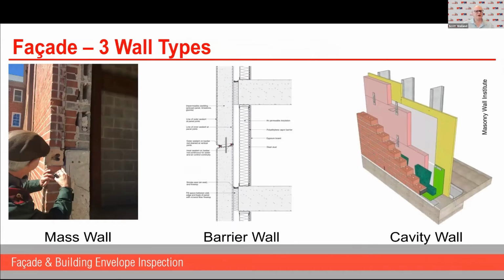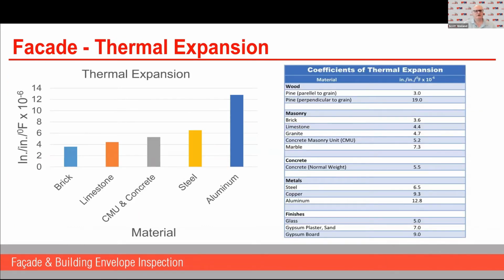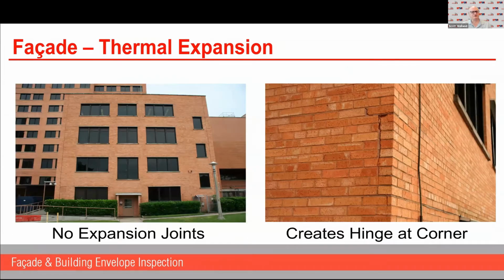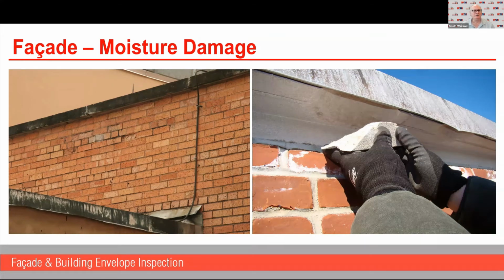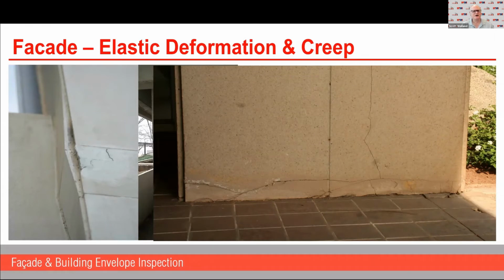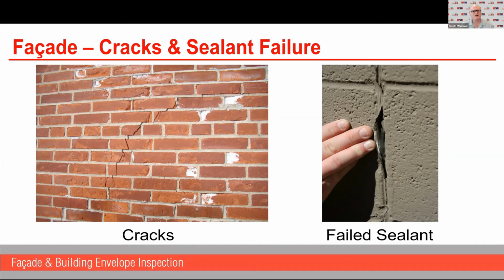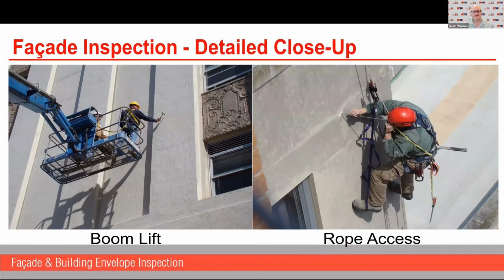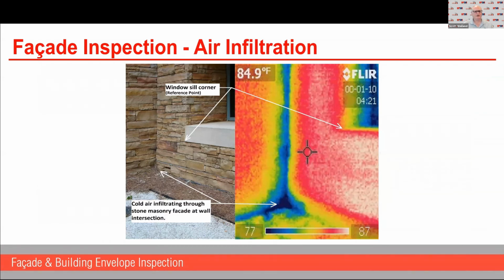Building Envelope Inspection Part 2 - Facades and Facade Inspection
Part 2 of the Building Envelope Inspection Webinar presented by Scott Weiland of Innovative Engineering Inc., located in Woodstock, Georgia.